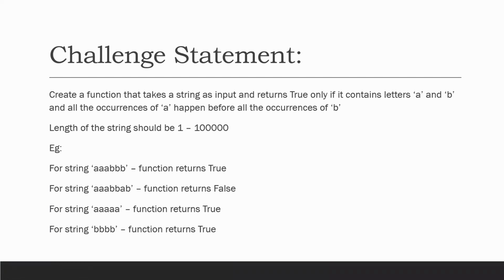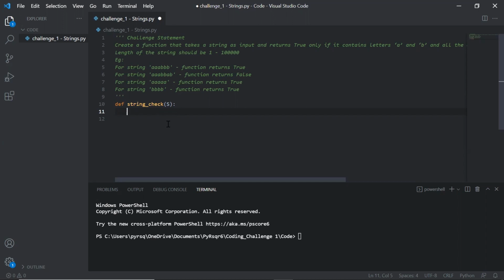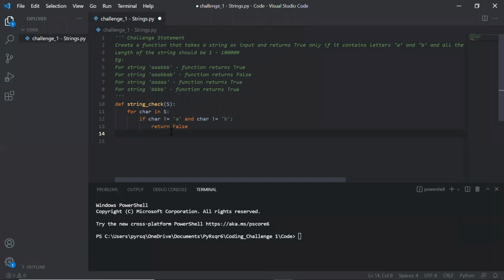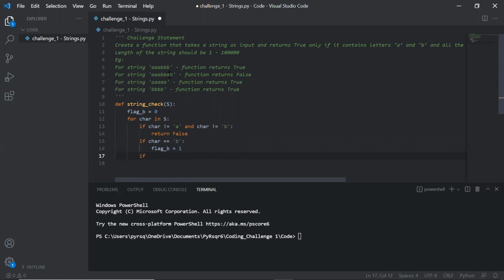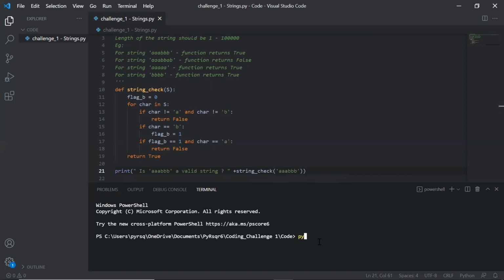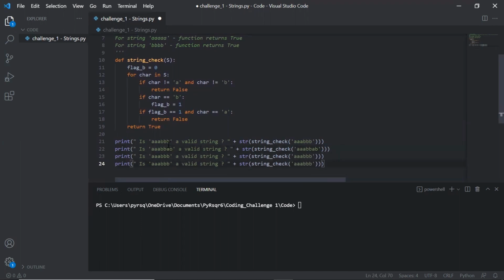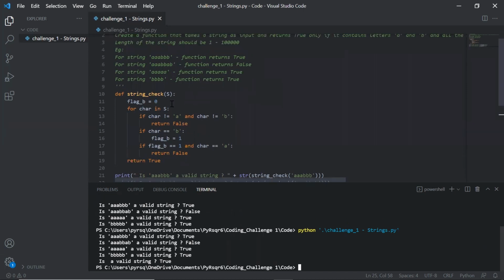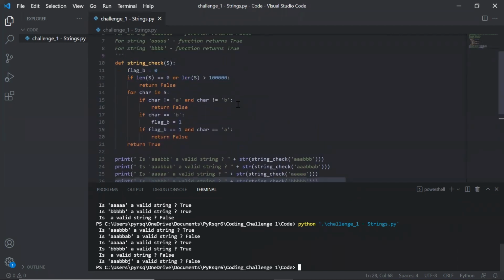Python Coding Challenge | Strings | Beginners Tutorial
Hi All,

In this video, we solve a Python Coding Challenge on Strings. This would be useful to any technical interview test and we will do a walk through on how to solve the problem and what are the best practices while taking a technical test.